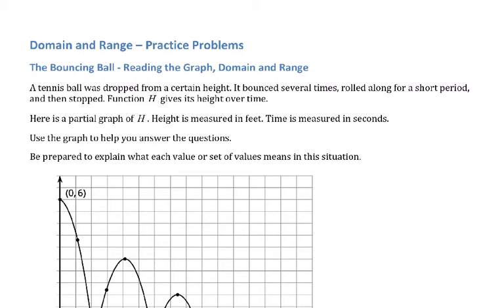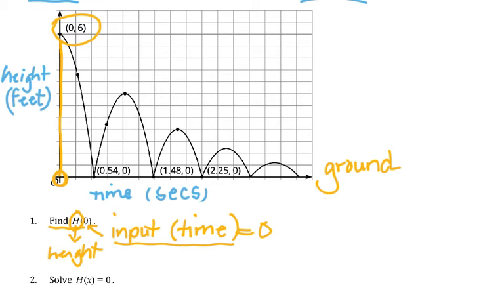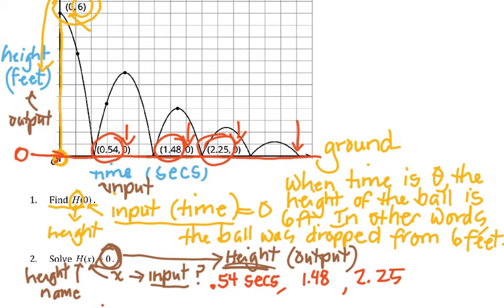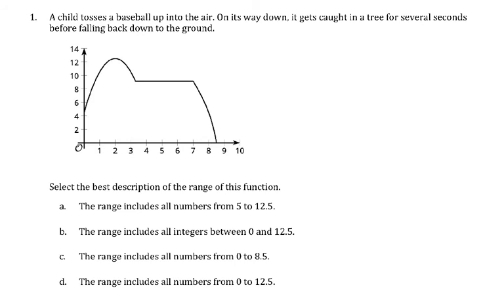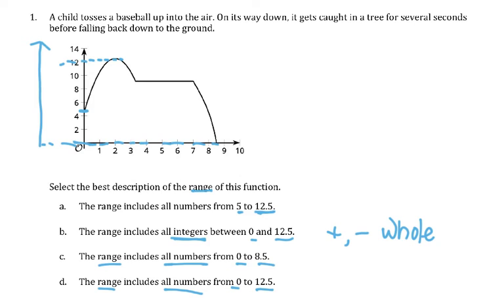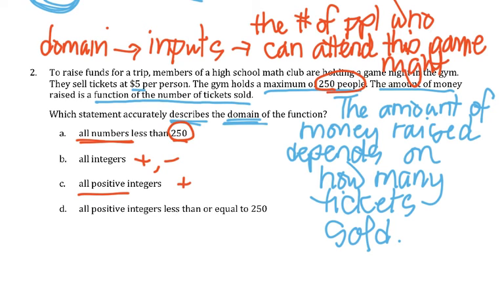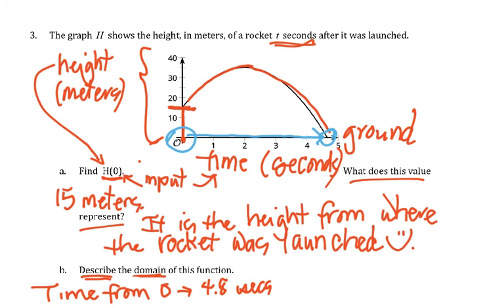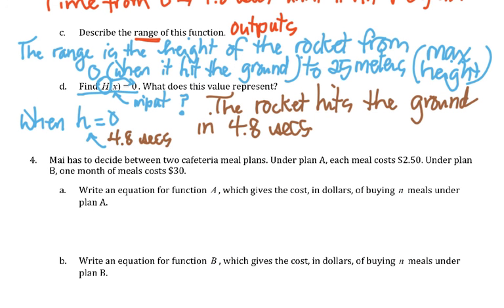Domain And Range Practice Problems